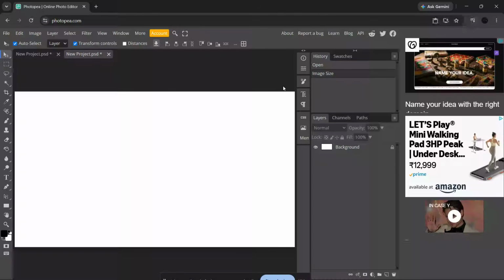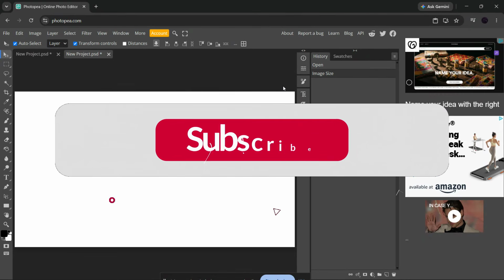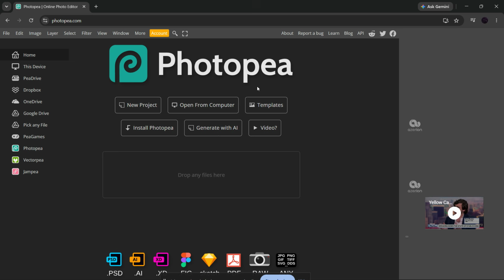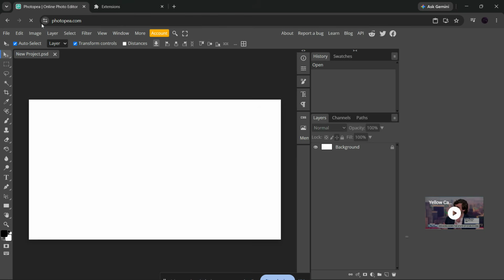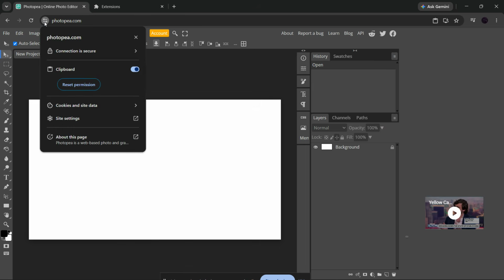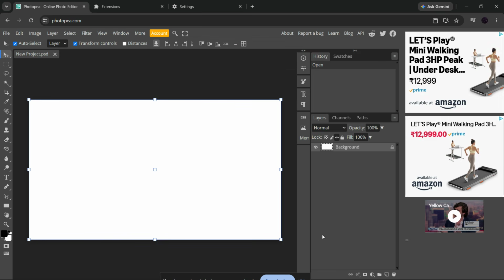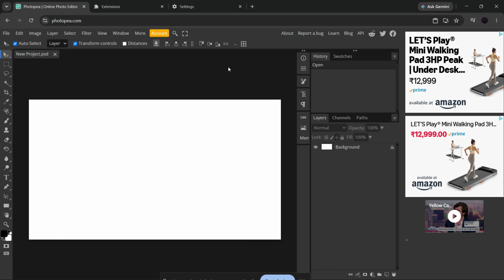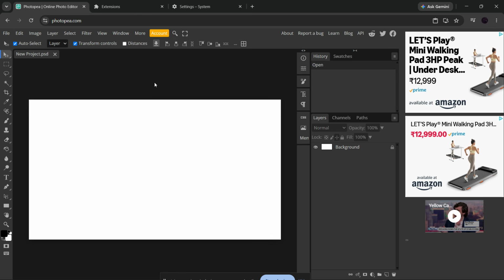Photopea White Screen Error (Easy Fix Guide)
Learn how to fix the Photopea white screen error step by step using safe, easy troubleshooting methods.
This guide covers browser refresh issues, ad blocker conflicts, site data resets, theme fixes, and WebGL settings.

🕚Timestamps:
0:00 Intro
0:18 Hard Refresh to Bypass Cached Scripts
0:47 Disable Ad Blockers & Strict Extension Filters
1:20 Clear Site Data & Local Storage
1:55 Reset Theme Settings in Photopea
2:24 Disable Hardware Acceleration If Canvas Is White
2:58 Final Recap

✍️What You'll Learn In This Video:
• How To Fix The Photopea White Screen Error
• How To Hard Refresh Photopea On Mac And Windows
• How To Disable Ad Blockers That Break Photopea
• How To Clear Photopea Site Data And Local Storage
• How To Reset Photopea Theme Settings
• How To Turn Off WebGL In Photopea
• How To Troubleshoot A Blank Photopea Workspace
• How To Restore Photopea Without Reinstalling Anything

💡Pro Tips For Fixing Photopea:
• Try a hard refresh before changing any settings
• Whitelist photopea.com if your ad blocker is active
• Clear site data if Photopea keeps loading a broken state
• Switch between Dark and Black themes if the UI looks corrupted
• Disable WebGL only if the canvas stays white after reloading